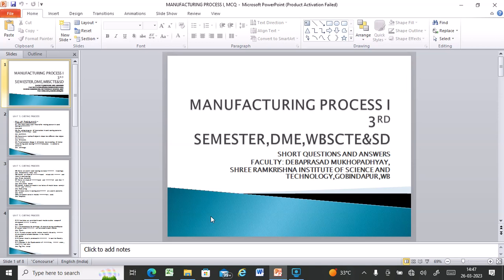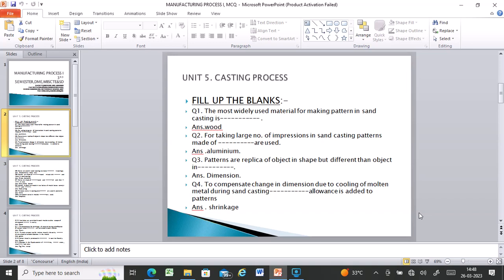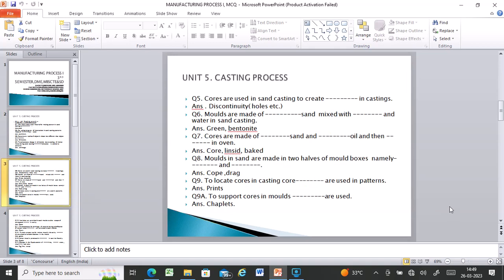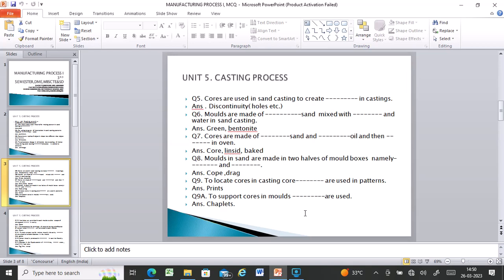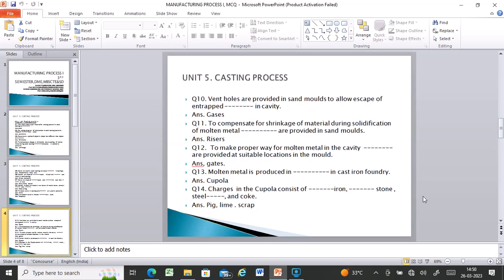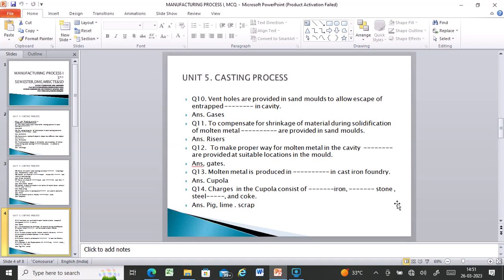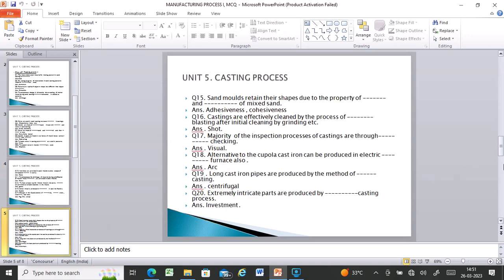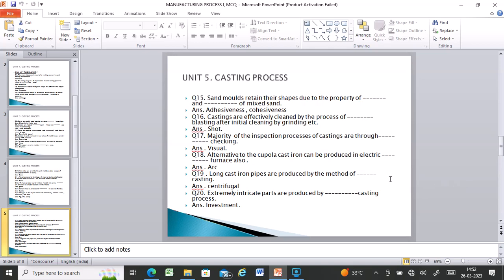UNIT 5 of MANUFACTURING PROCESSES-I || ME || 3RD SEM || DIPLOMA || SRS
Course Title: Manufacturing Process-I
Unit 5: Casting
Stream: Mechanical Engineering
Year & Semester: 2nd Year 1st Semester
Topic Discussed: Discussion of the short questions for the upcoming semester examination.